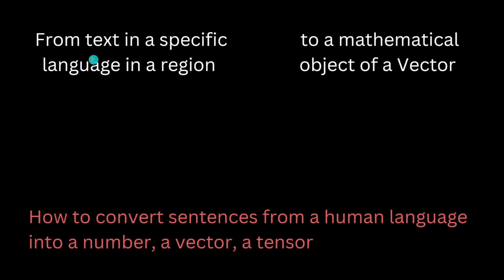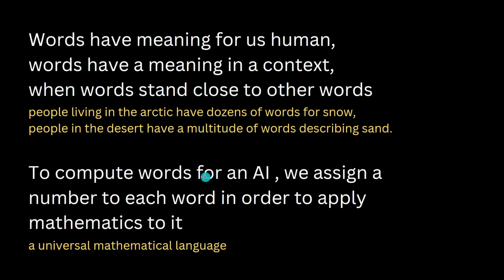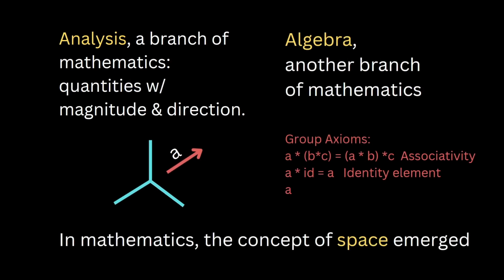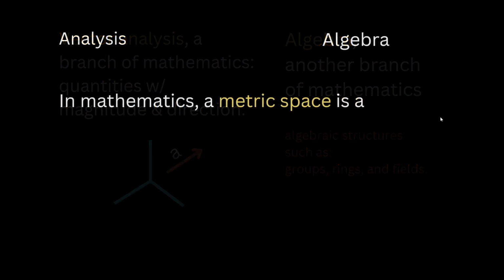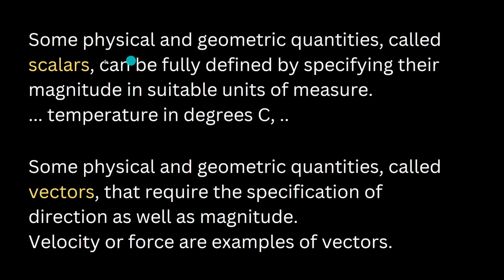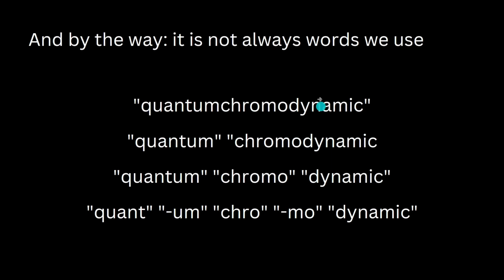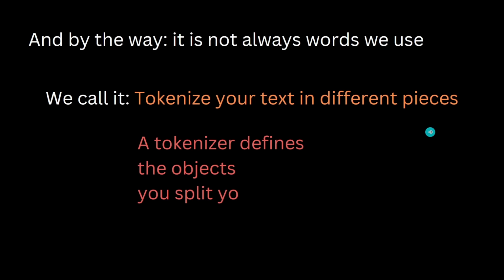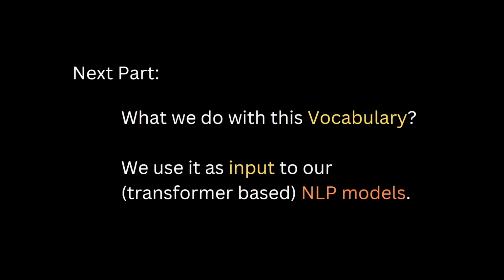The Art of Text to Vector Transformation: A Comprehensive Look at AI and NLP Transformers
How to convert Human Text to mathematical Feature Vectors in a Vector Space. Explain why to convert text to vectors, tensors for use to compute AI NLP Transformers application like question answering or summarization of human texts.